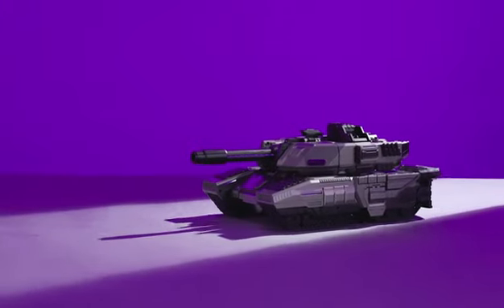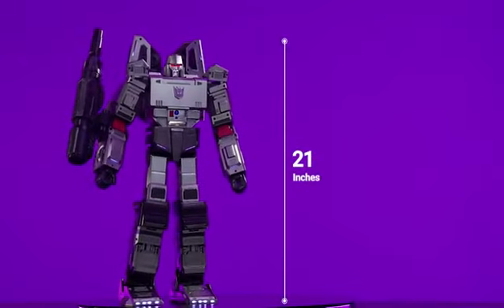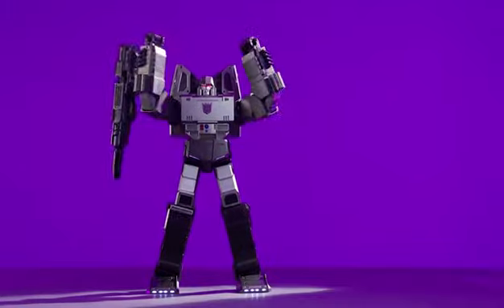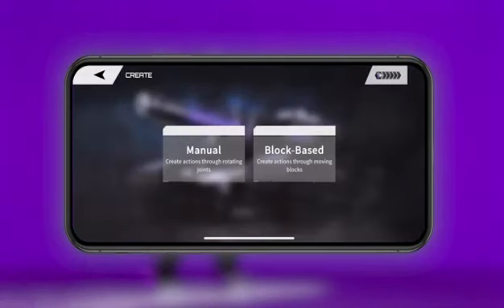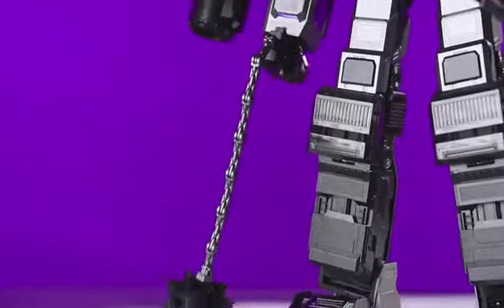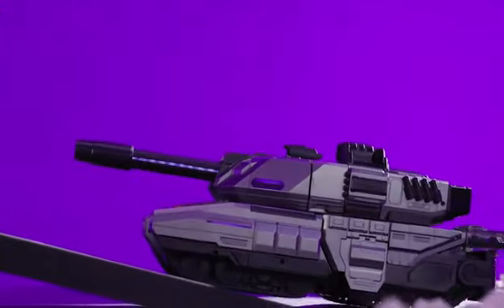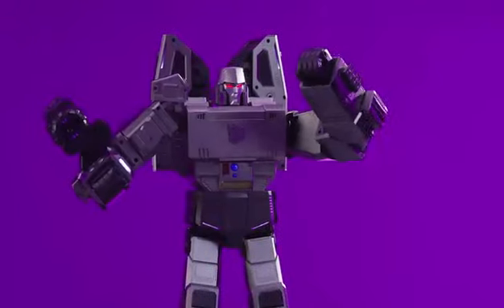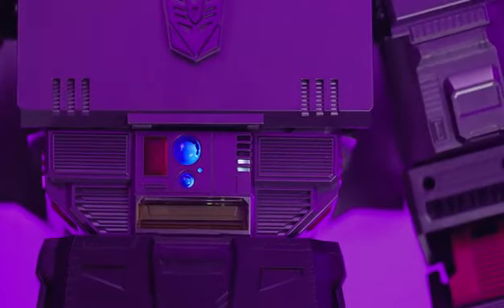World’s First Auto-Converting Decepticon – Megatron!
Robosen Robotics Teams Up with Hasbro to Debut the World’s First Auto-Converting Decepticon – Megatron!